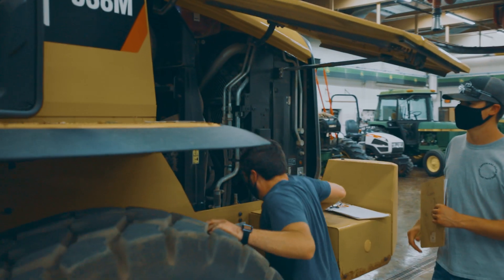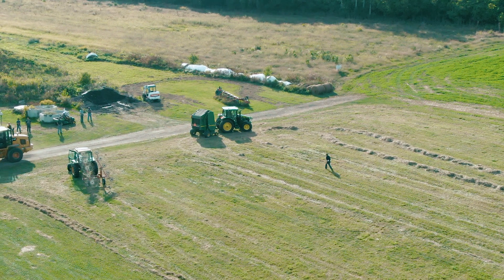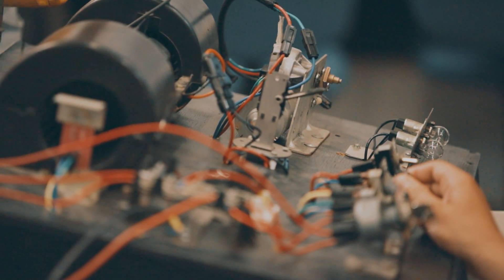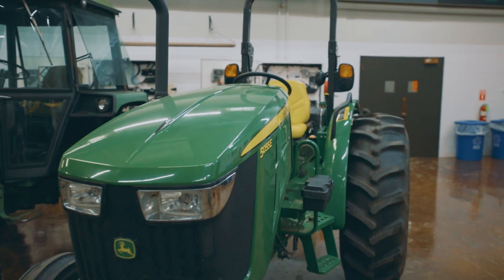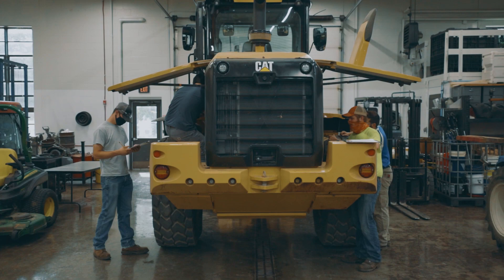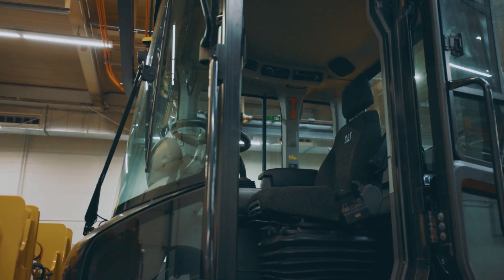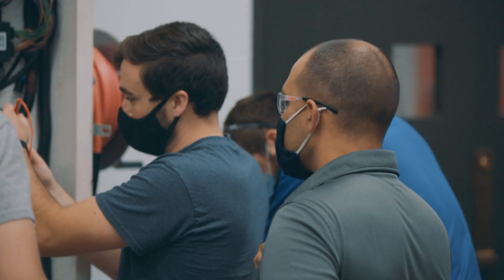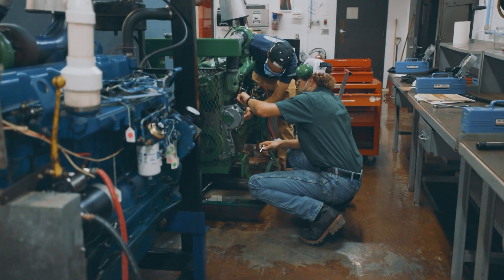Ag Engineering | SUNY Cobleskill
The Agricultural Engineering program prepares students for the industry, providing them with the knowledge in these highly technical areas. Students learn on state-of-the-art equipment provided by John Deere, New Holland and other agricultural equipment companies. The Agricultural Equipment Technology associate program trains students in marketing and servicing industrial and construction equipment. Students can choose from three tracks: Agricultural Power Machinery, John Deere Agricultural Technology or Power Machinery Technology. In the Diesel Technology associate program students develop the skills necessary for careers in today’s power market, which is almost exclusively diesel-fueled. In that program students can specialize in John Deere Construction and Forestry Equipment. The Agricultural Equipment Technology bachelor’s program focuses on diagnostics of electrical and hydraulic systems, management skills and communication skill development. As part of the program students are prepared to complete internships in agricultural and industrial businesses.